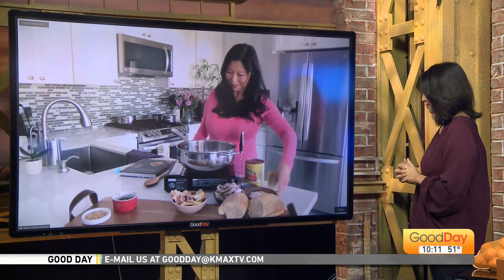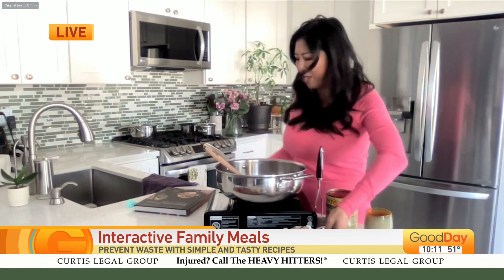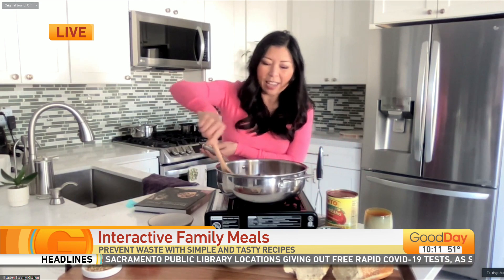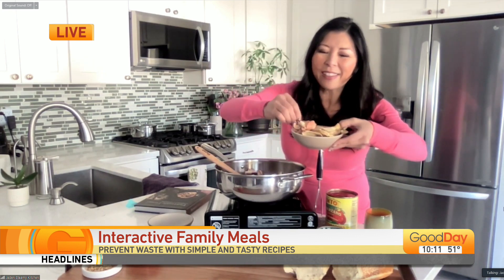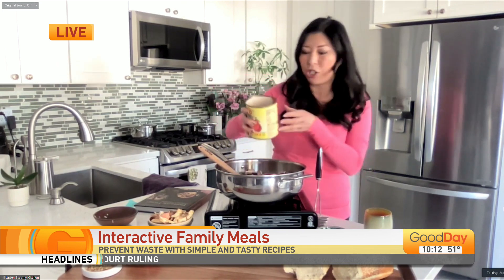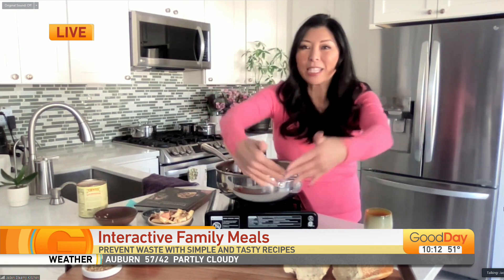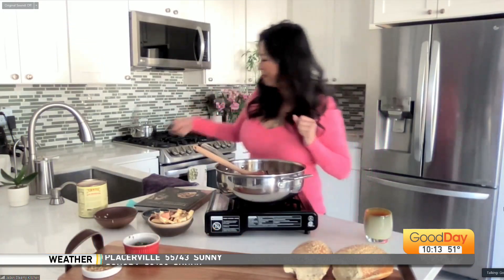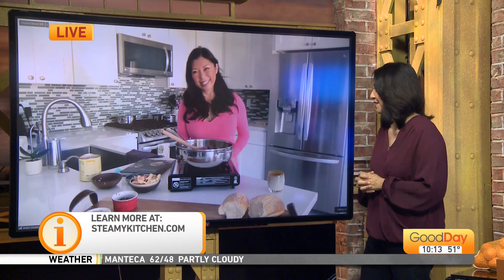Interactive Family Meals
Tina talks to a best selling cookbook author about preparing Interactive Meals with your family.